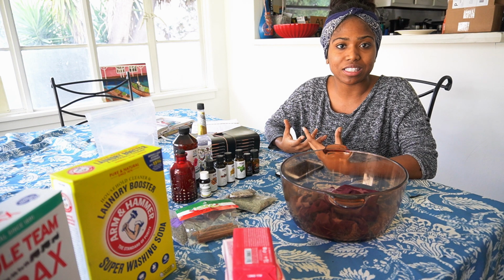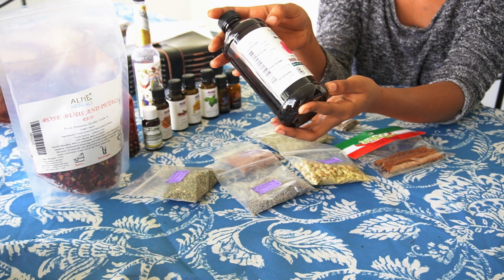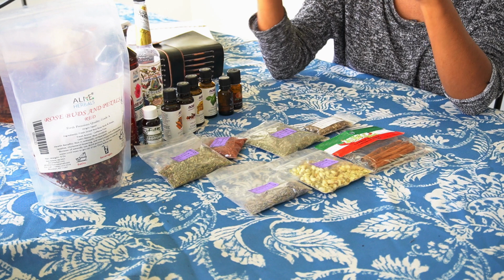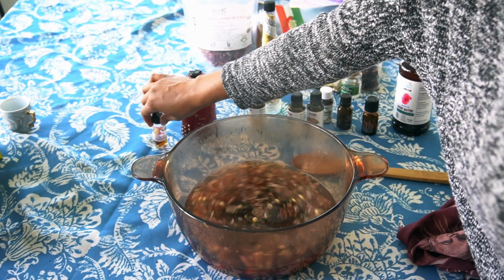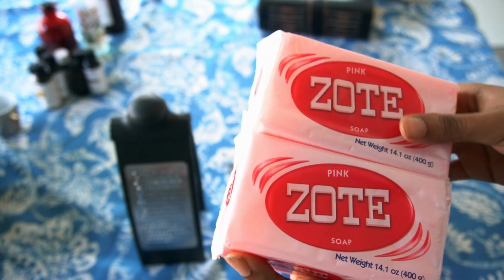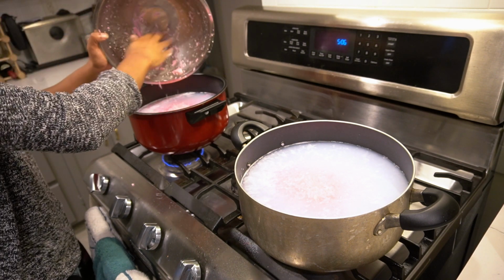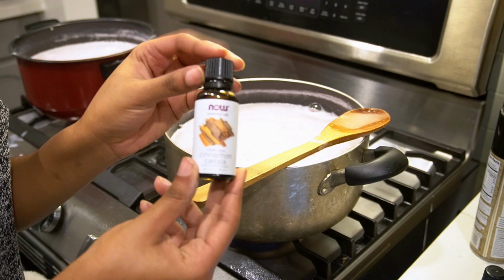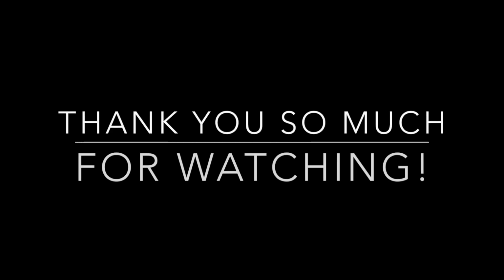Magical Love Linen Wash💕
This Magical Love Linen Wash Recipe is something I hope travels through the internet and takes new life in different forms. As I always say, everything we do in magic should be done with Integrity and Intention! So make this your own by really putting in your love and power through out this ritual! Use this recipe as a template, you can create Money Linen Washes, Healing Linen Washes, and even Protection Linen Washes! Find what works for you, and whatever you do...SHARE IT WITH ME! I love hearing from you guys!

Remember to check that all the oils used are skin safe and that you and your love ones will not have any negative reacts to the herbs.

Ingredient Links:

Arm and Hammer Super Washing Detergent Booster

Borax 20 Mule Team

Zote Laundry Soap

I love you all, and I appreciate your support!💕